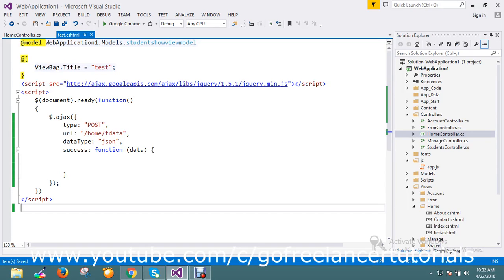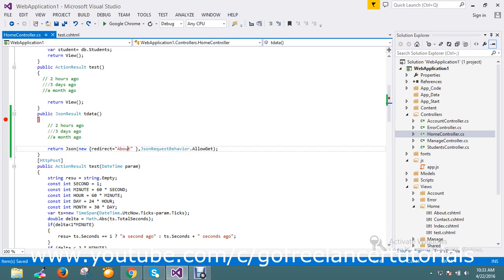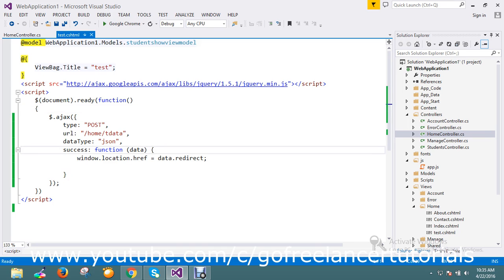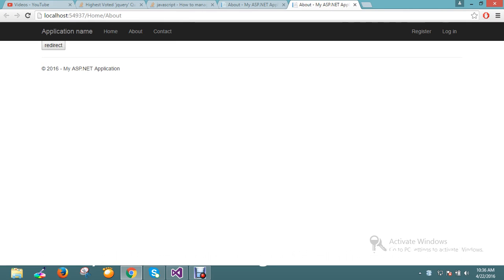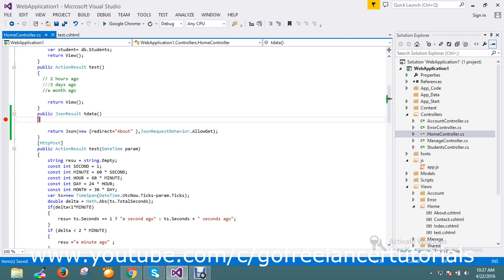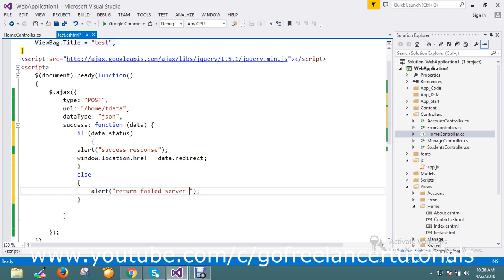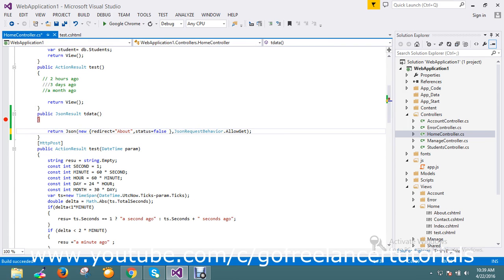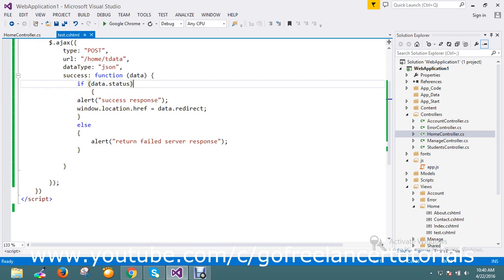How to manage a redirect request after a jQuery Ajax call